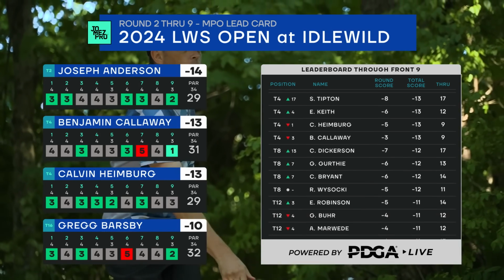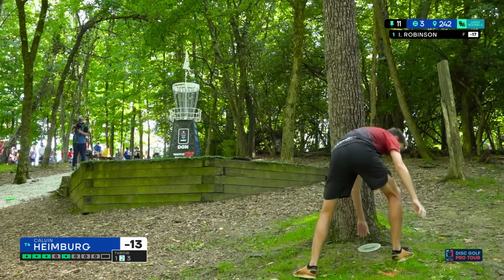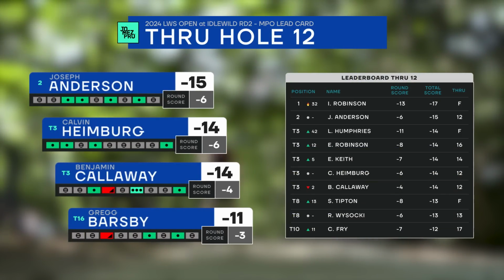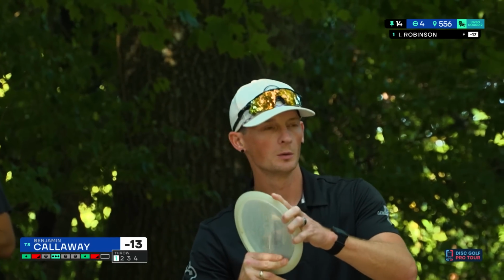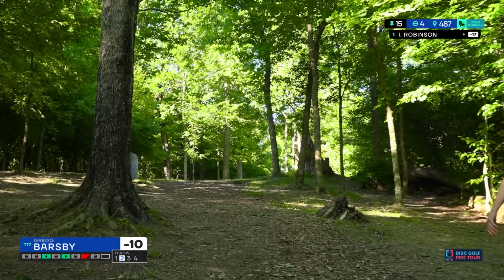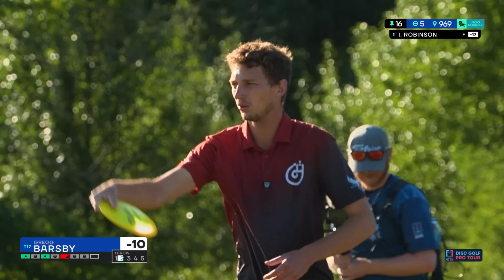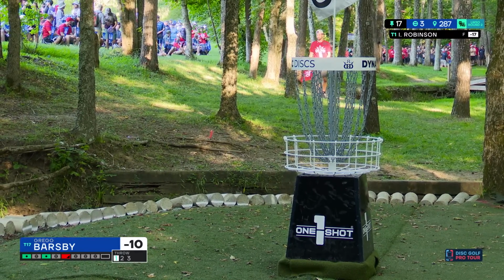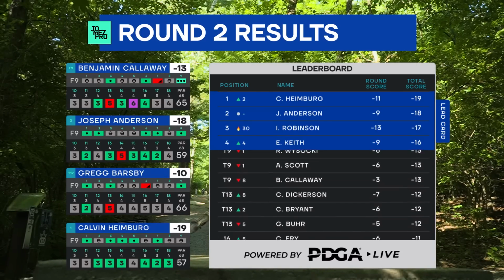2024 LWS Open at Idlewild | MPO R2B9 | Callaway, Anderson, Barsby, Heimburg | Jomez Disc Golf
Make your voice count! Join the First Available Research & Ultiworld 2024 Fandom Survey to share your views on players, media, equipment, and more. Shape disc golf’s future ➼

Card: Ben Callaway, Joseph Anderson, Gregg Barsby, Calvin Heimburg
Course: Idlewild DGC | Burlington, KY
BigBarri Commentary: Jeremy "Big Jerm" Koling & Paul "Uli" Ulibarri

00:00 Start
00:38 PDGA LEADERBOARD
01:03 HOLE 10
04:38 HOLE 11
07:27 HOLE 12
13:14 HOLE 13
17:40 HOLE 14
23:35 HOLE 15
28:34 HOLE 16
34:42 HOLE 17
38:13 HOLE 18
42:40 PDGA LEADERBOARD
43:34 FOUNDERS CLUB LIST